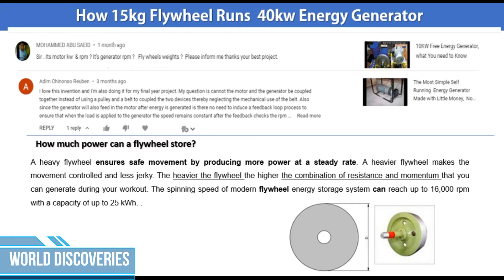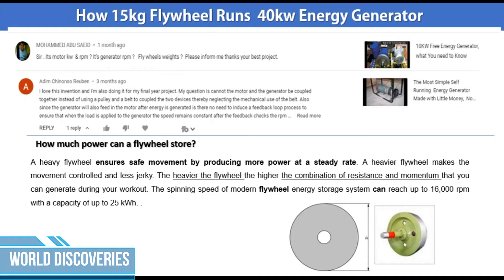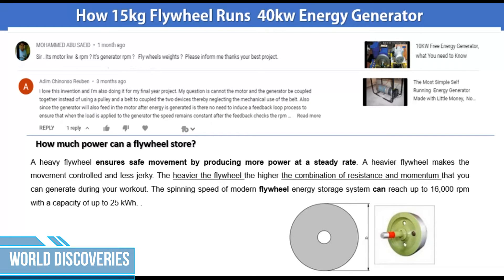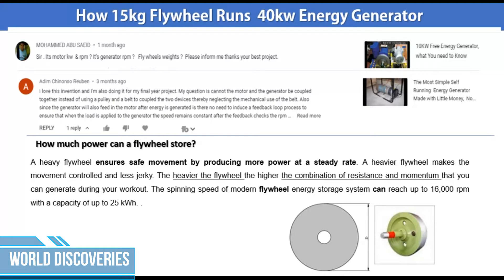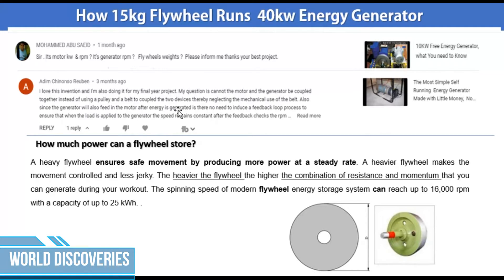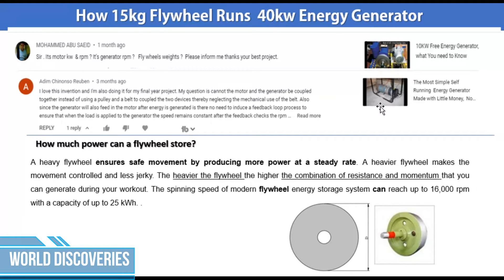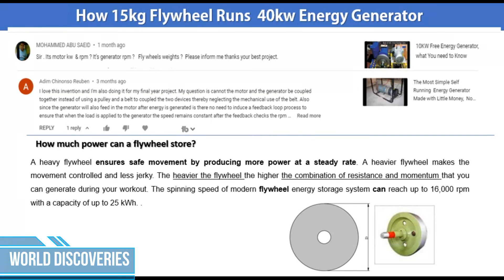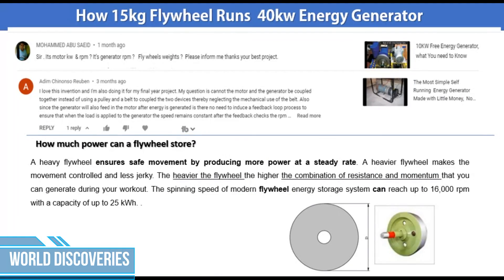The Flywheel that Powers 40KW Free Energy Generator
The flywheel stores the kinetic energy needed for us to switch-off from the source power to the Internal power. Flywheel on its own does not generates energy but plays major role for in energy store. In this video you know more about Flywheel system